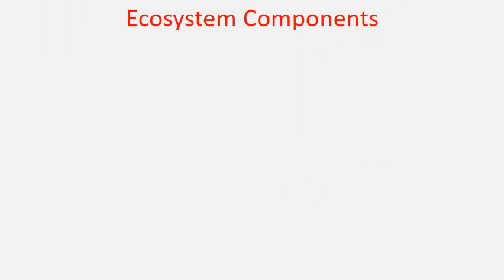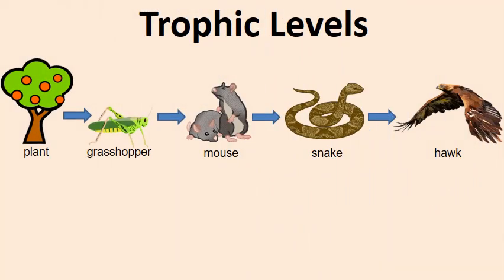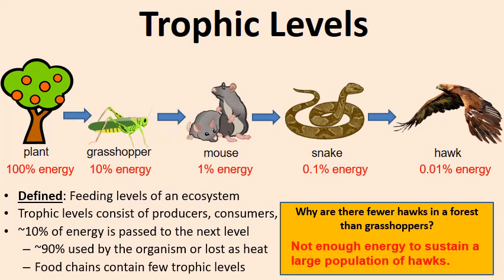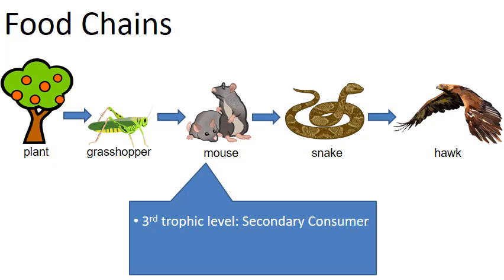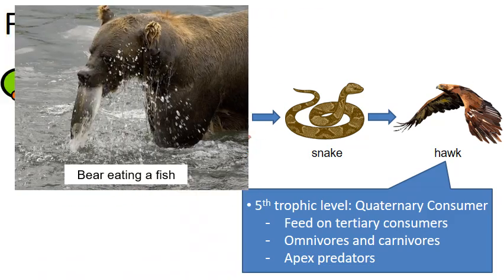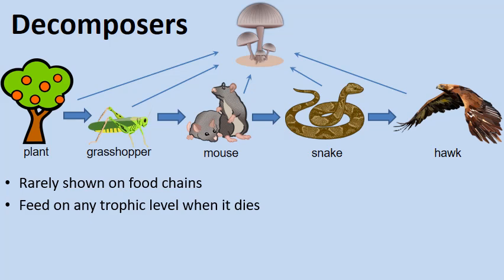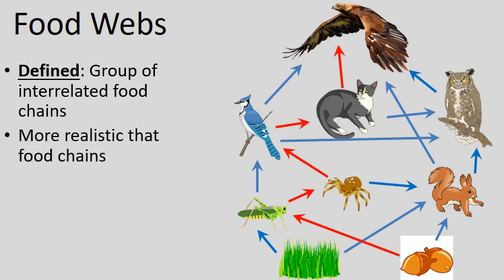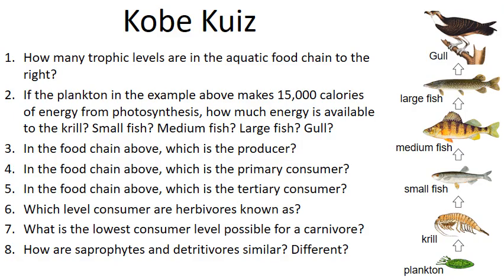Energy in Ecosystems (updated)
In this updated video, the basics of energy flow through an ecosystem are discussed.